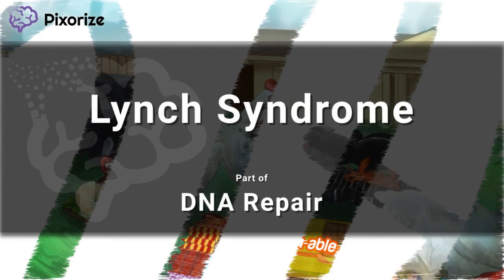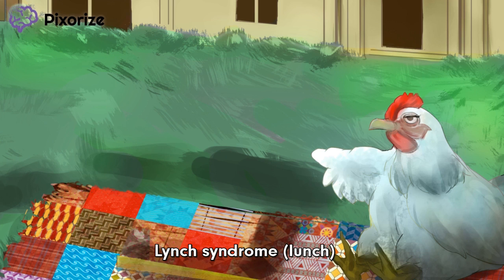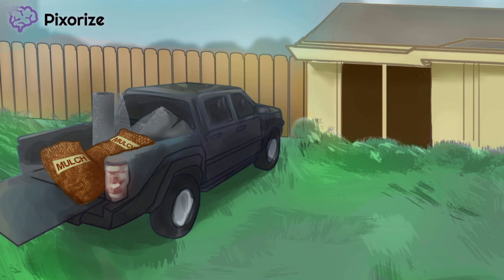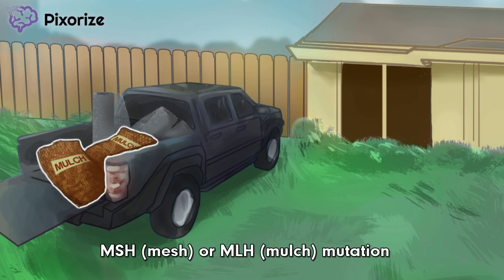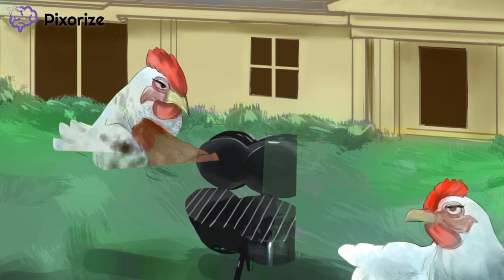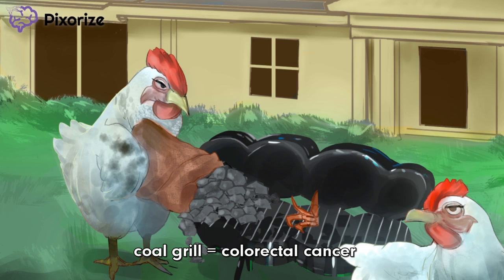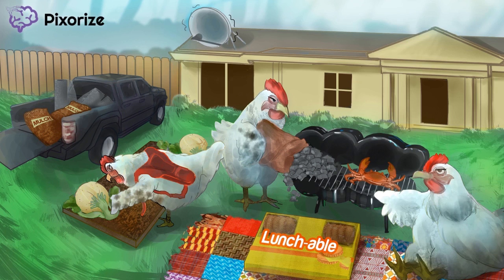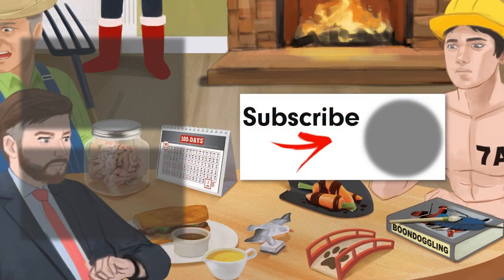Lynch Syndrome (HNPCC) | USMLE Step 1 Mnemonic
Lynch Syndrome, also known as HNPCC (hereditary nonpolyposis colorectal cancer), is an autosomal dominant disease that is characterized by a mutation in the mismatch repair genes MSH or MLH. This defect in mismatch repair leads to DNA errors at microsatellite regions, which are regions of highly repetitive DNA. The increased error rate at microsatellite regions is termed microsatellite instability, and it is largely responsible for the many cancers seen in Lynch syndrome. Lynch syndrome is most notably characterized by colorectal cancer, which is why it is embodied by the HNPCC acronym: hereditary nonpolyposis "colorectal cancer." It typically occurs in the proximal colon, which helps differentiate it from a similar disease, FAP (familial adenomatous polyposis). Moreover, FAP is characterized by the presence of polyps, whereas HNPCC has relatively much fewer polyps. Again, HNPCC stands for hereditary "nonpolyposis" colorectal cancer. Finally, Lynch patients also exhibit a number of other different cancer types. Notably, endometrial, ovarian, and skin cancers are commonly seen.

Learn about the Lynch syndrome (HNPCC) and other medical school topics with Pixorize's visual mnemonics. Part of our DNA repair playlist for the USMLE Step 1 exam.